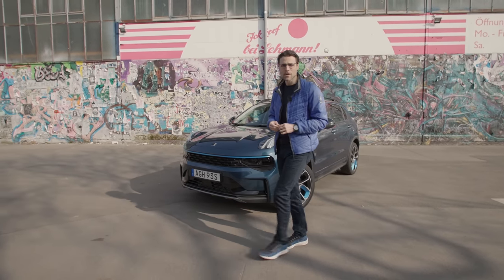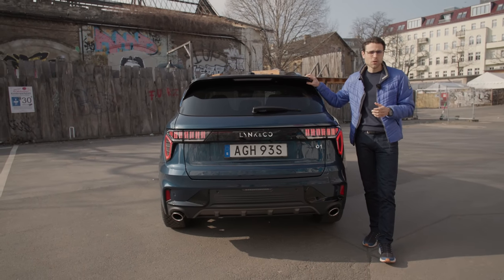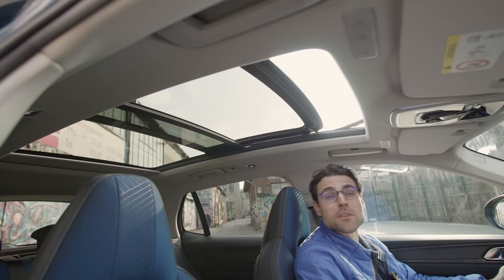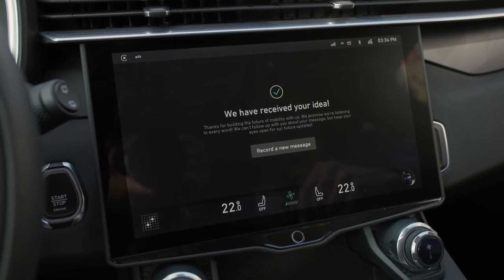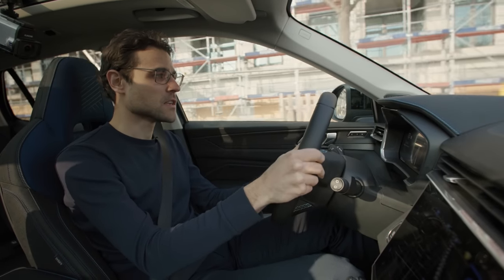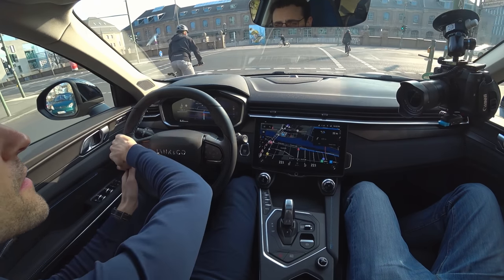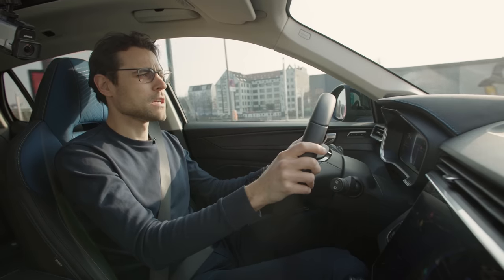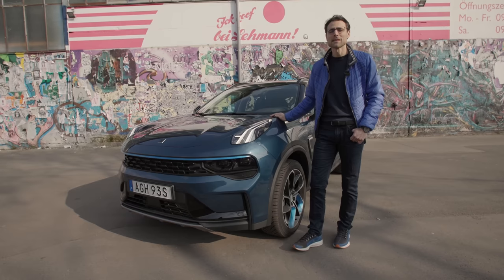Lynk & Co 01 REVIEW - new car brand with a cheaper Volvo XC40 !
This is our in-depth review of the Lynk & Co 01 - the new car brand owned by Chinese automotive giant Geely. We're taking a look at Exterior, Interior and the driving experience.

00:00 Intro
00:26 Exterior
01:49 Subscription model
03:01 Engines
04:03 Interior
06:42 Instruments & Infotainment
08:37 Rear seats
10:09 Trunk
10:50 Driving
17:44 Conclusion